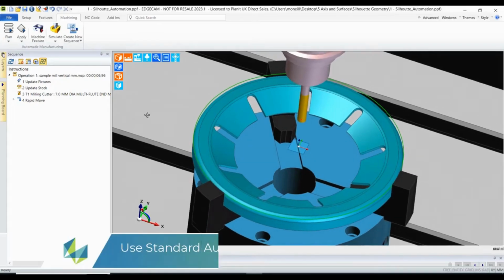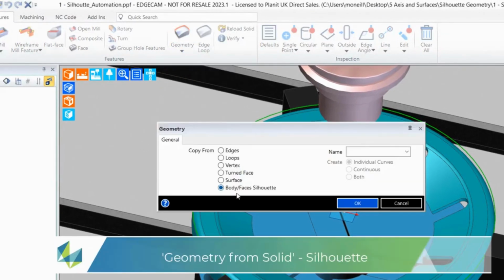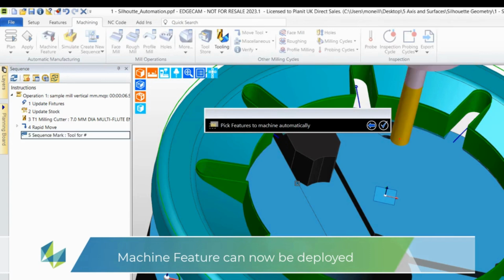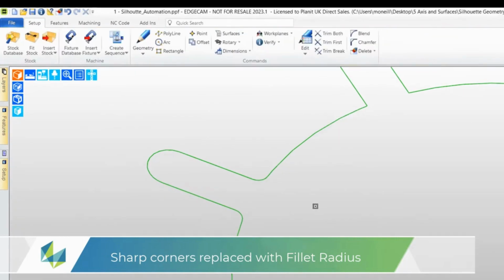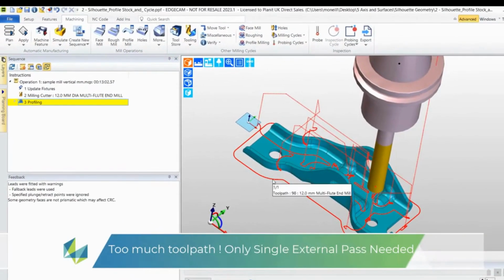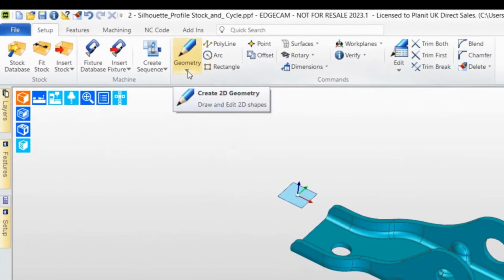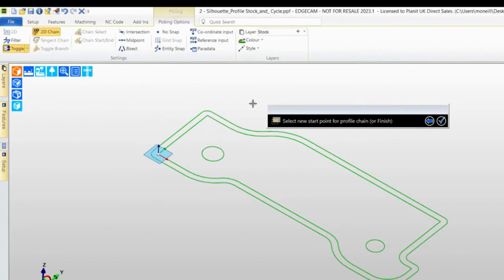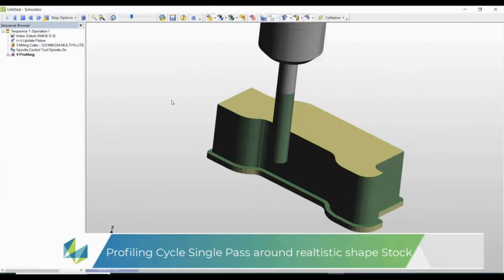EDGECAM Tech Tip – Automated Machining with Wireframe Geometry.mp4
EDEGCAM Tech Tip - Learn how to automate your machining utilizing Wireframe Geometry in EDGECAM